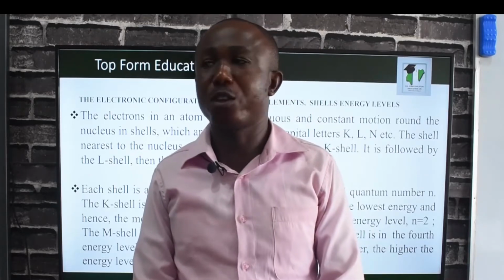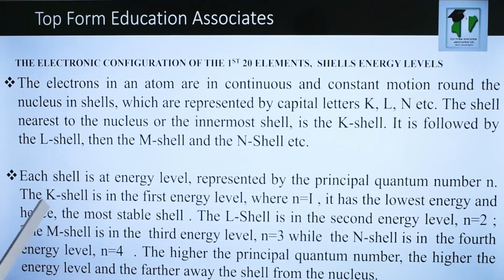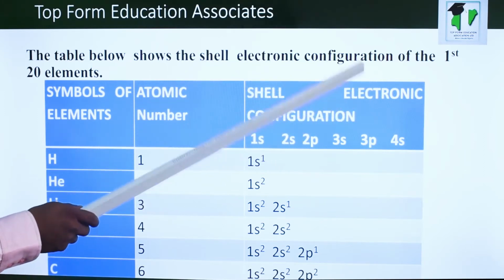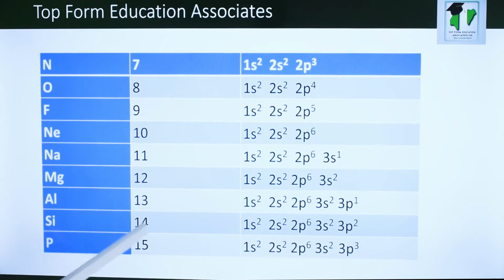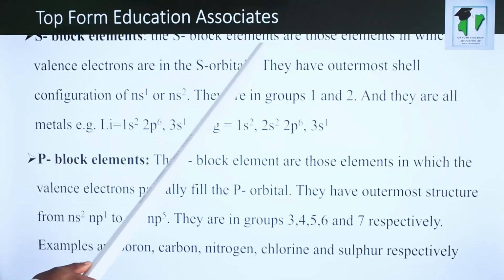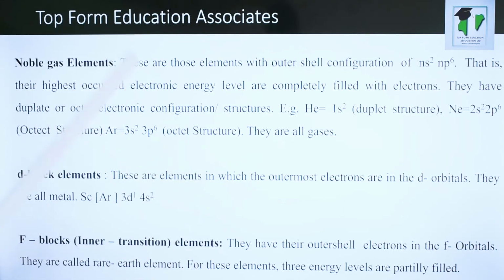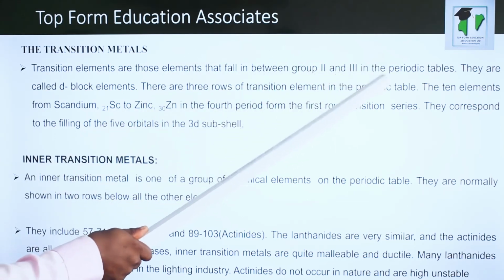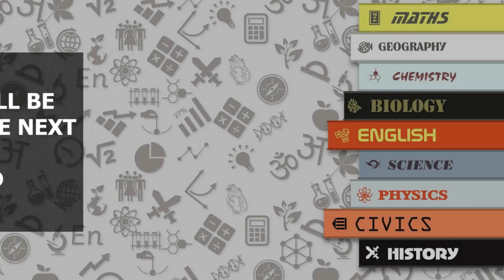S2 PERIODIC TABLE 2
In this video, you will learn about the electronic configuration of the first 20 elements, shells energy levels